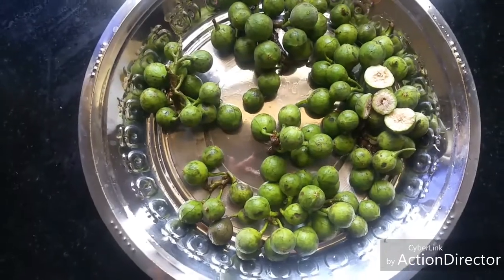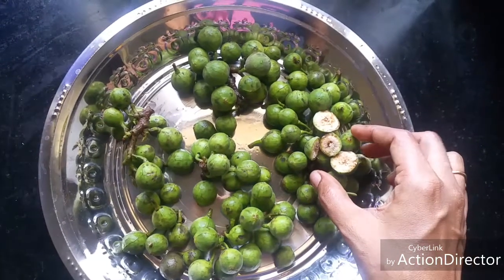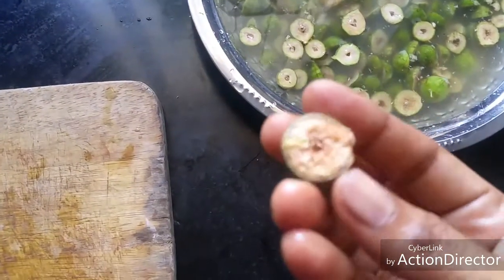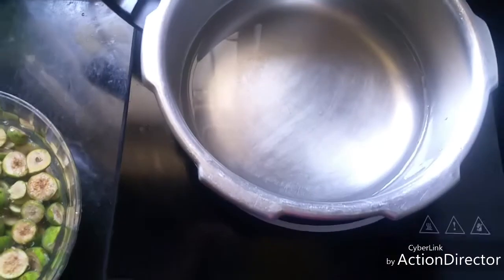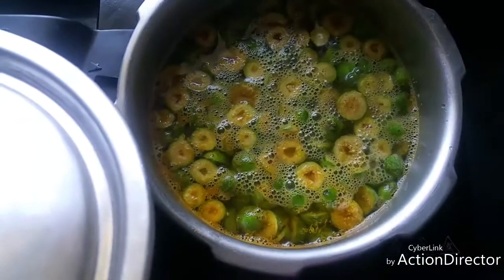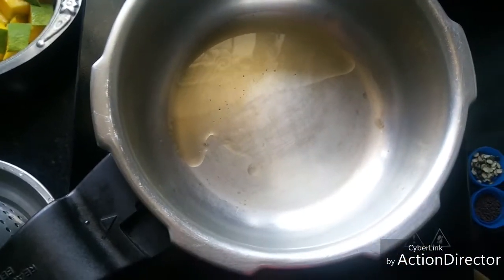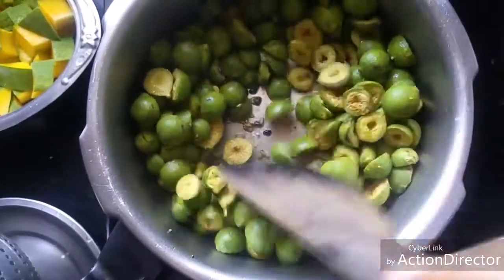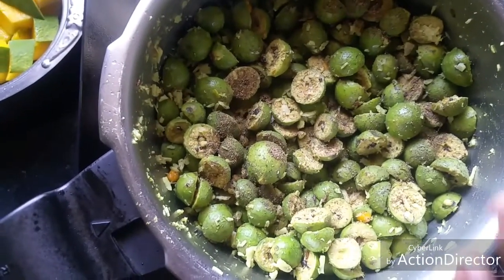Fig Poriyal/Athikkai Poriyal - For weightloss and Beautiful Skin (Recipe No.90)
Figs are rich in iron, vitamin C and antioxidants. It is rich in dietary  fibre and hence very good for weight loss. Antioxidants and vitamins helps to maintain healthy skin.

Omega-3 fatty acids in figs are very good for our health. It helps to maintain youthful look.

 We  normally consume it as a fruit. This is a traditional recipe for fig poriyal.

The young figs are bright green, round and has a crunchy taste. They need to be cut and cleaned well as they contain a white sap.

The preparation is a simple, easy and quick to do one.

Ingredients :

Figs - 2 cups (cut,washed and drained)
Water - to cook
Mustard - 1 tsp
Cumin - 1/4 tsp
Gramdhal - 1/4 tsp
Urad dhal - 1/4 tsp
Curry leaves - 4
Pepper powder - 2 pinches

To grind to a coarse paste:
Coconut - 1 tblsp

Method:

* Boil water add salt, turmeric powder and cut figs.  Cover and cook for 5 min or until soft and firm.

*  Heat oil, add mustard, cumin, gram dhal and Urad dhal. Saute well.

*  Add the cooked and drained figs .

*  Saute well.

*  Add coarsely ground coconut green chilli paste. Mix well.

*  Remove from heat, add curry leaves and enjoy with rice.